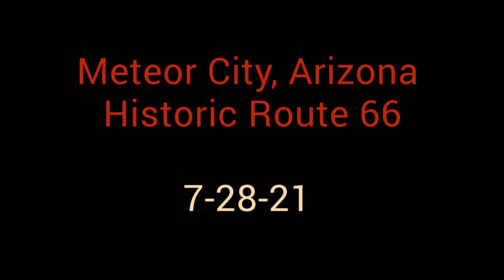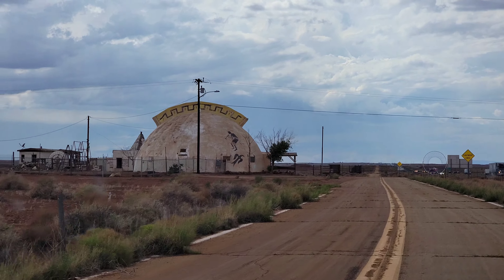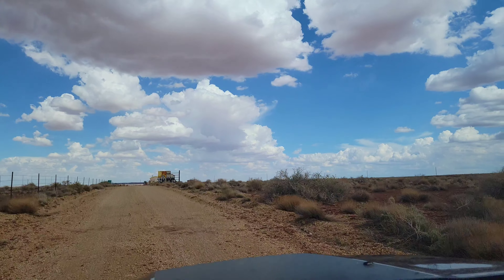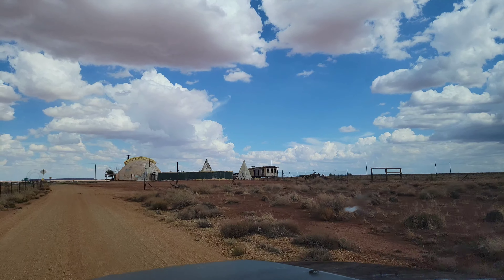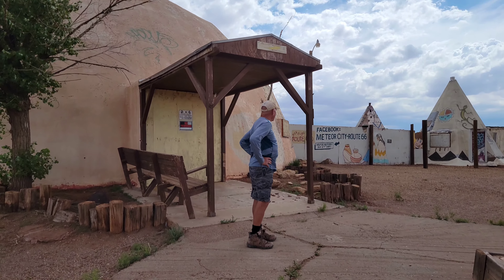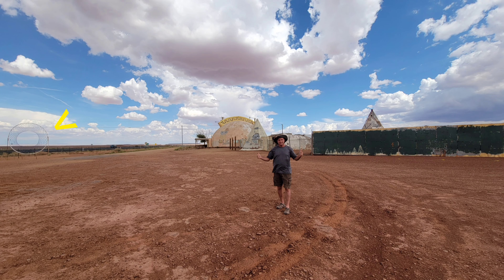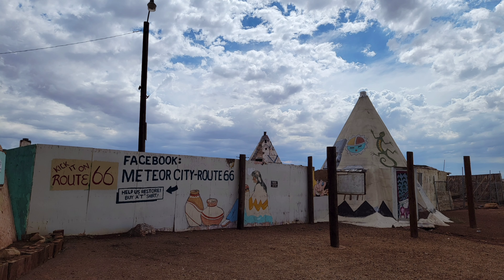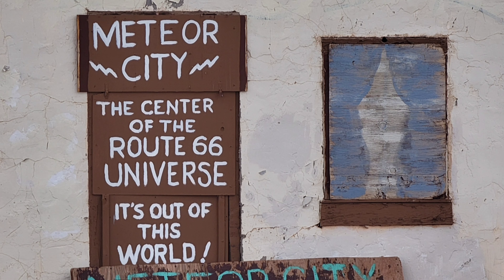Meteor City, AZ. Historic Route 66. 7-28-21.